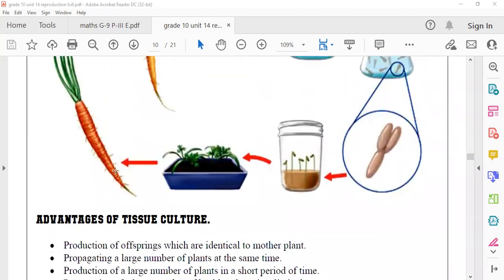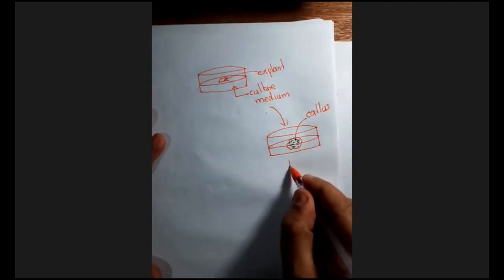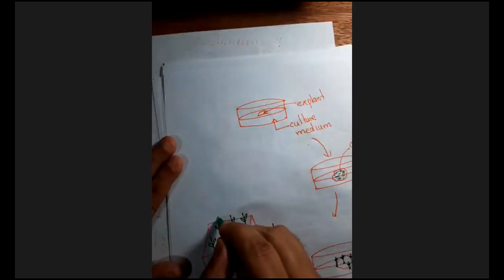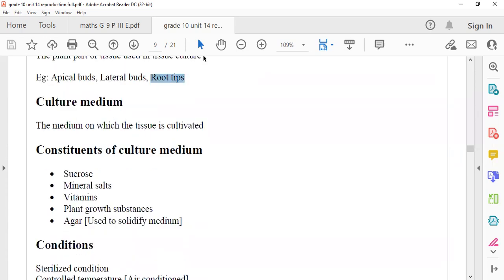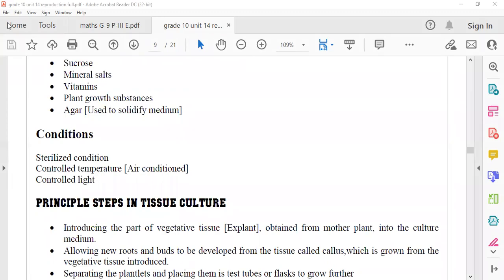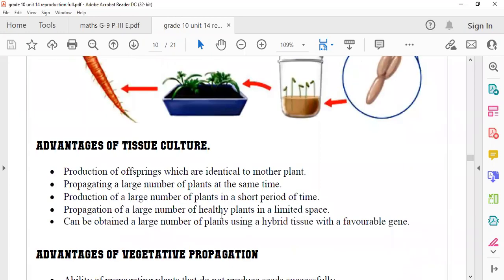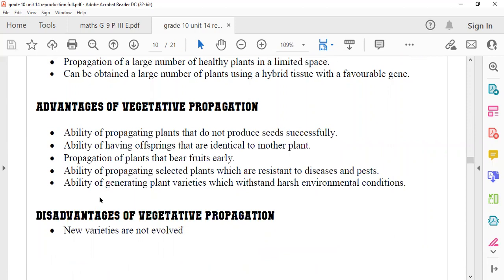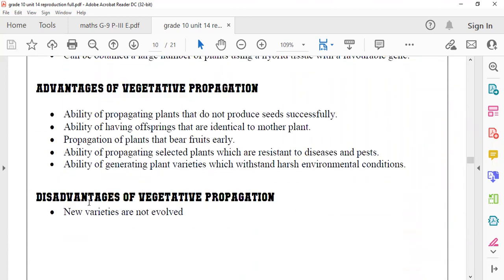grade 10 unit 14 part 5